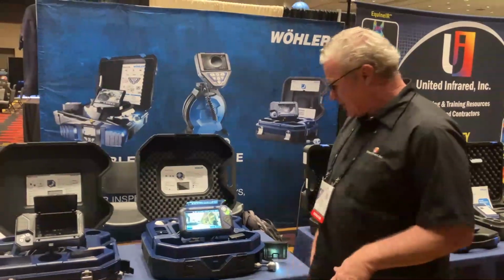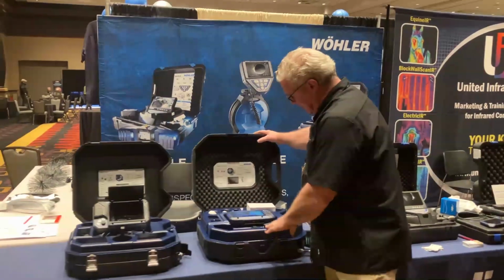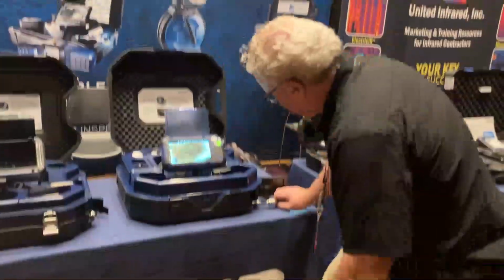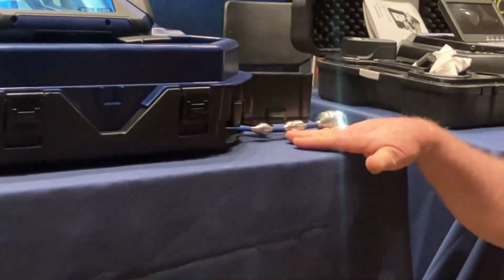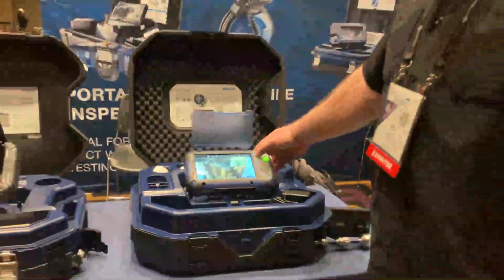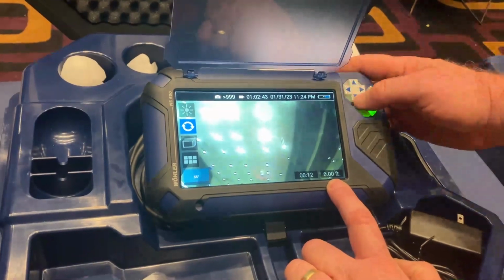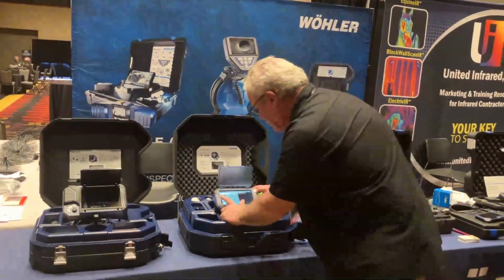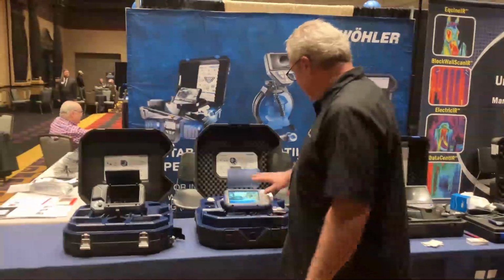Wohler VIS500 Inspection Camera Review by Peter Hopkins of United Infrared